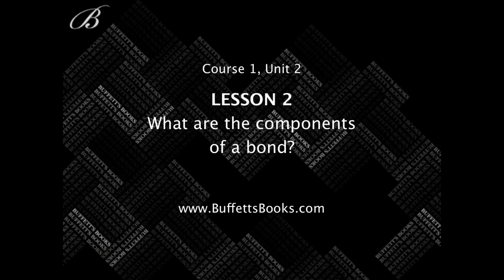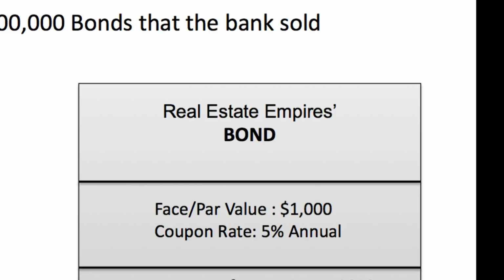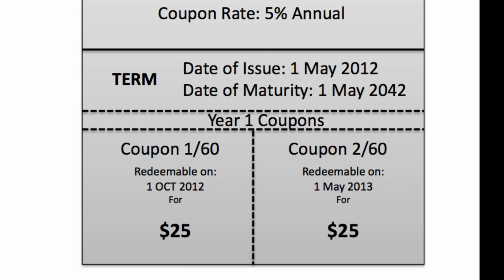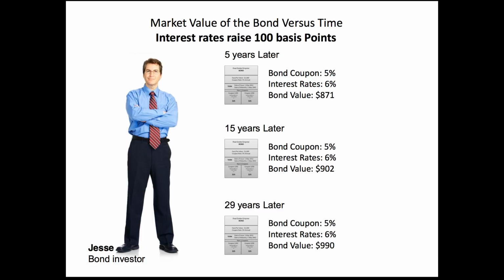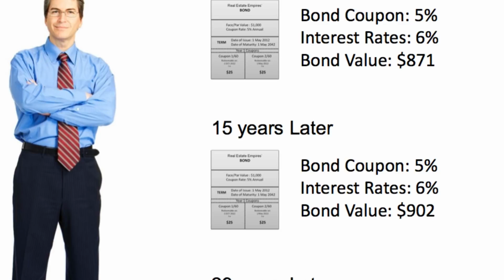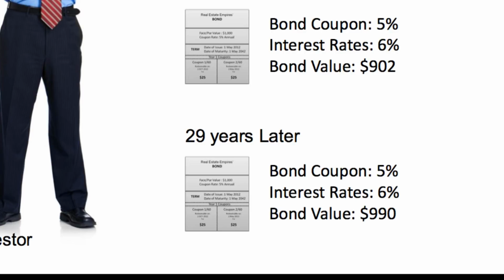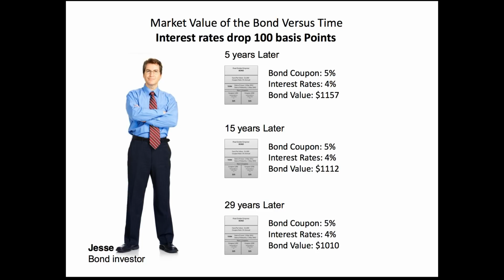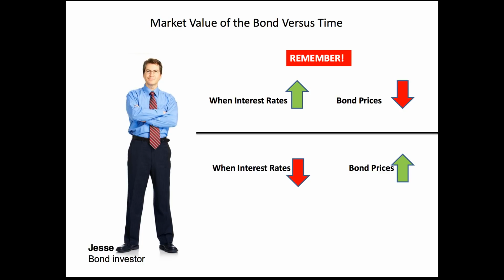7 What are the components of a bond1080p